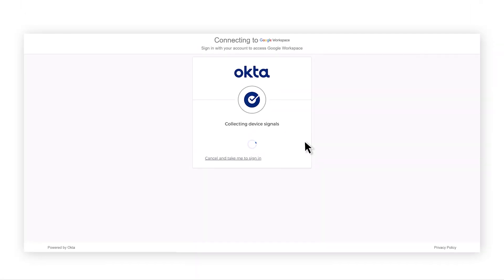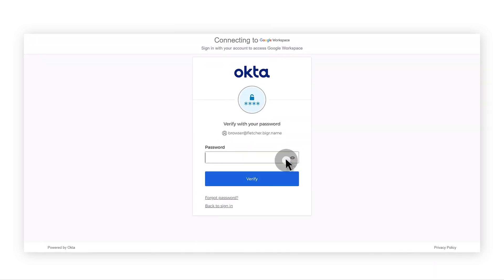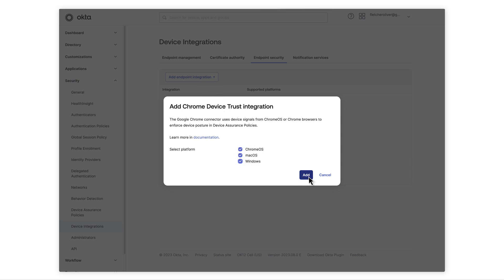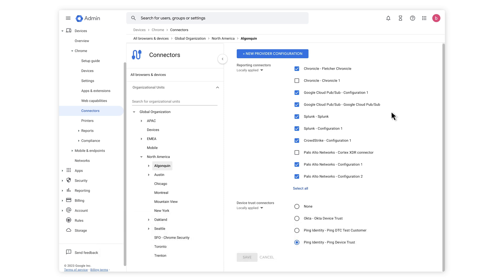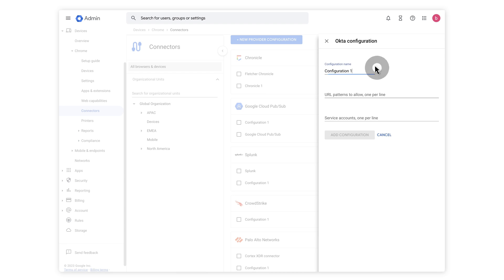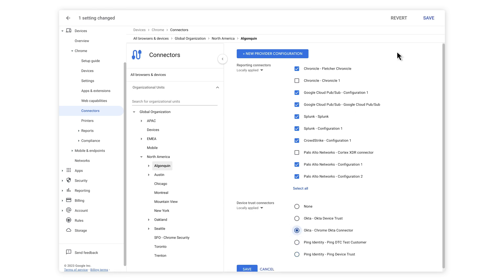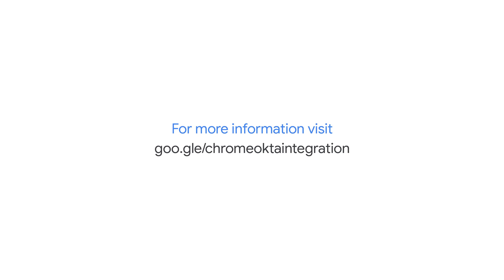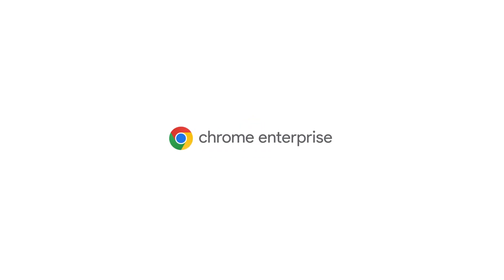Okta and Chrome Enterprise Deliver Context-Aware Access Control to Establish Device Trust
Okta and Chrome Enterprise joined forces to provide zero trust access controls to make sure that corporate resources are only opened from approved browsers with threat and data protections enabled.